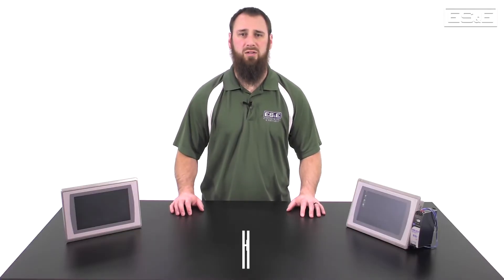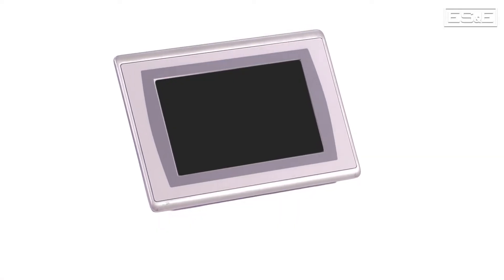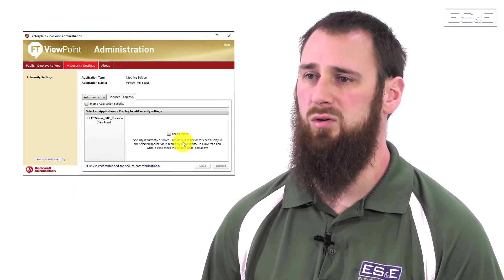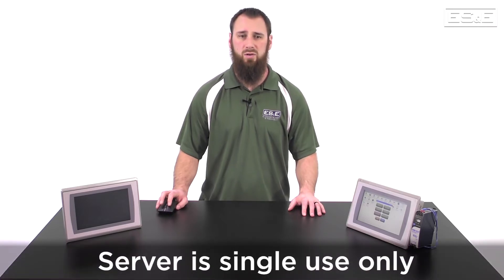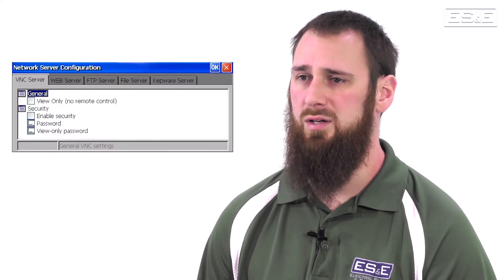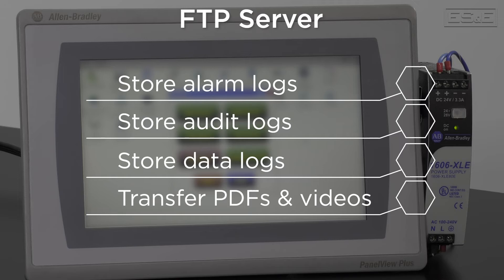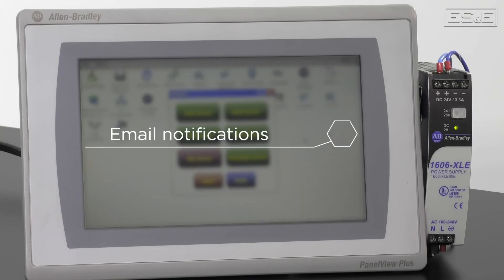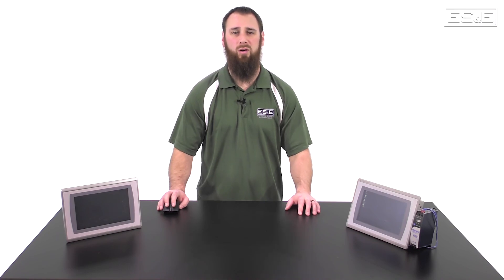Part 3 - FactoryTalk View ME Basics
Eric Hanley, an automation specialist with ES&E covers the hardware features and capabilities for the PanelView Plus 7. The PanelView Plus 7 comes with several embedded servers, including one of the most under-utilized servers: The Viewpoint server.